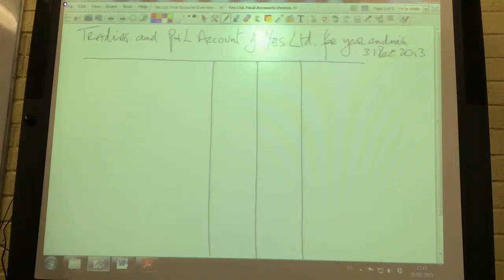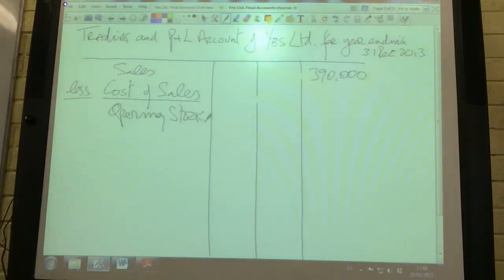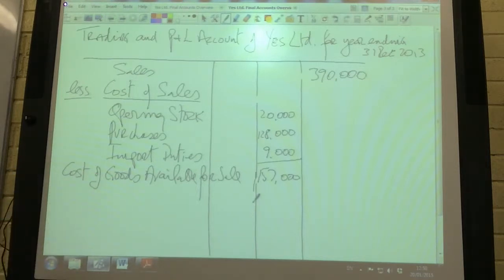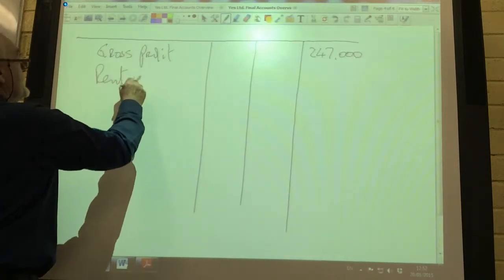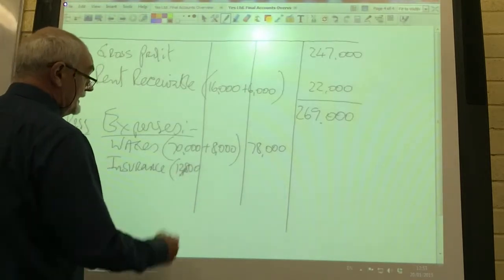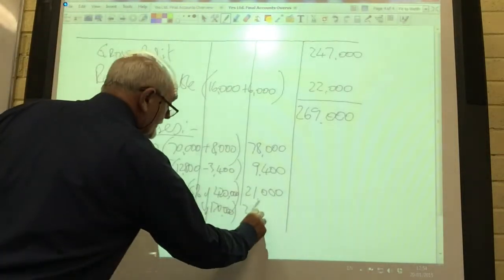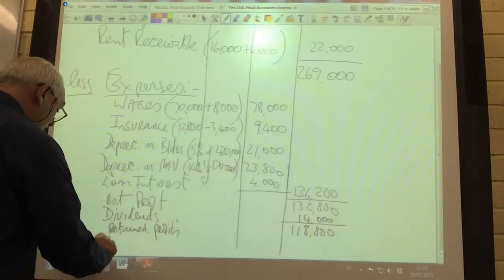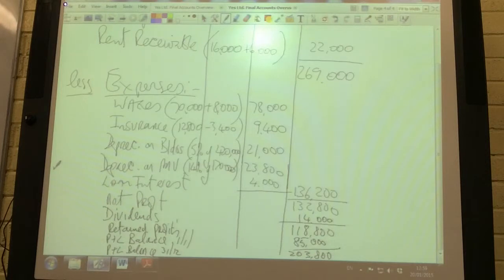Finals Accounts Solution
Junior Cert. Trading and P&L Accounts - Yes Ltd.